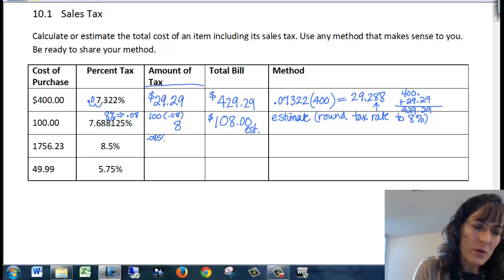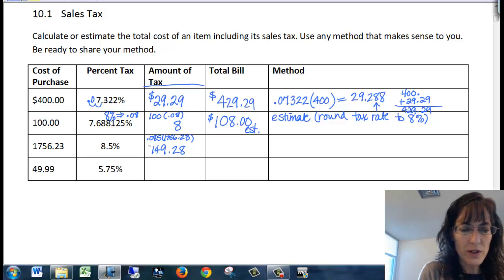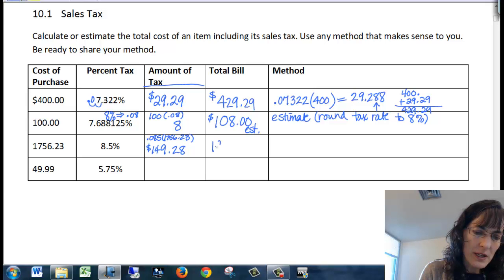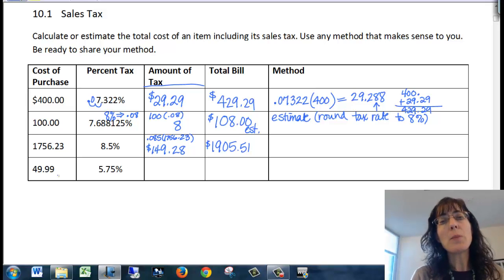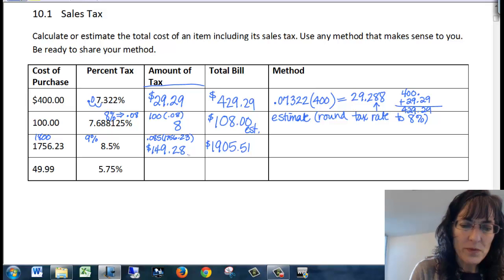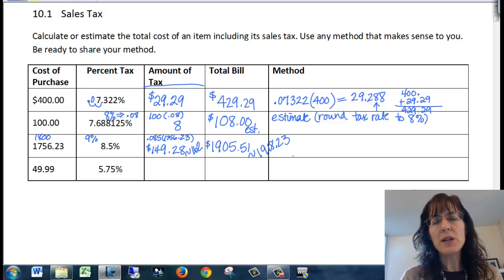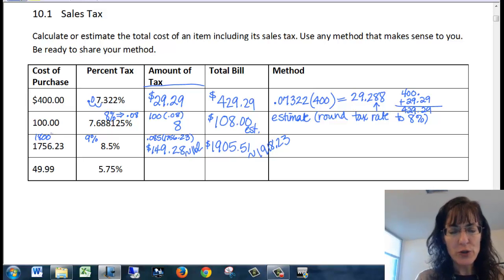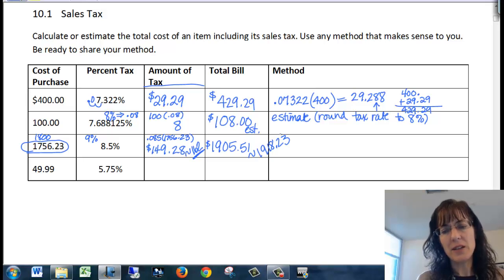Percent Increase: Sales Tax: 1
Example of sales tax